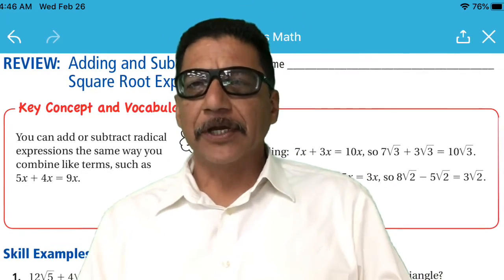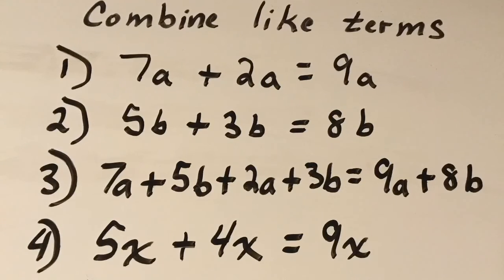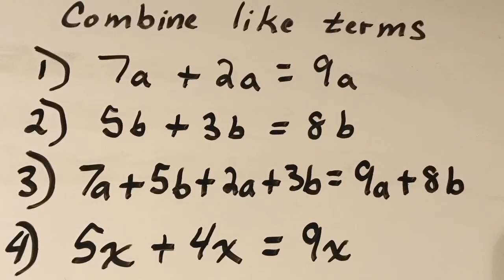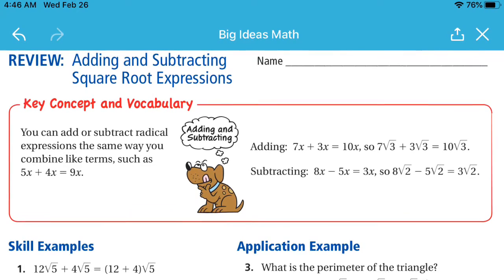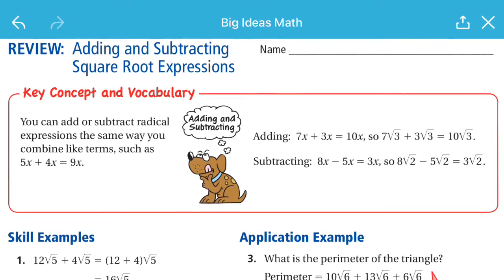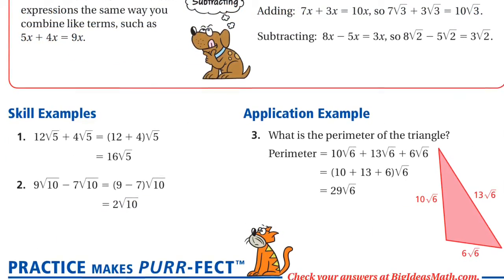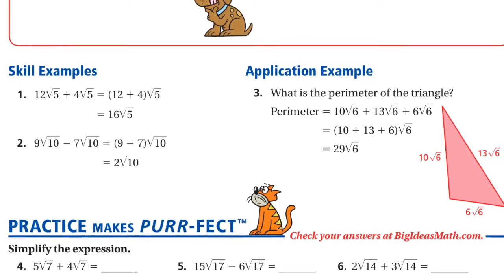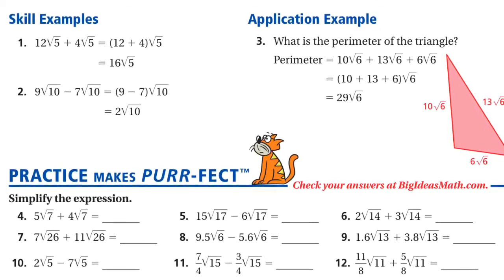Adding and subtracting Square Roots 1